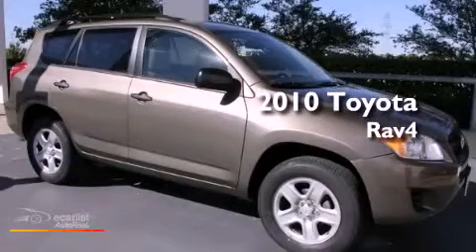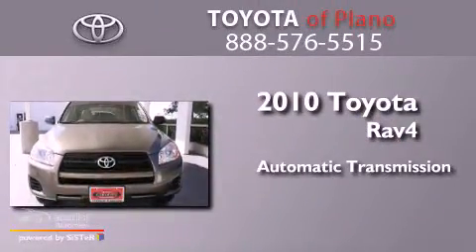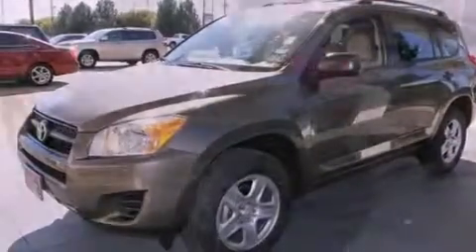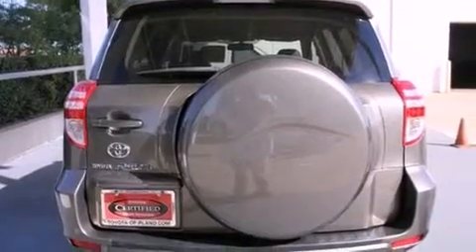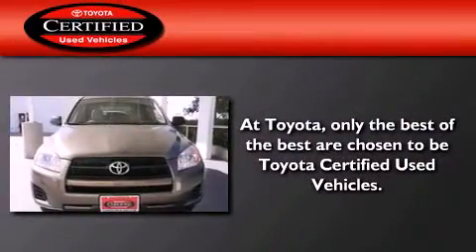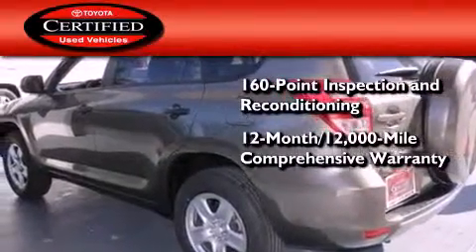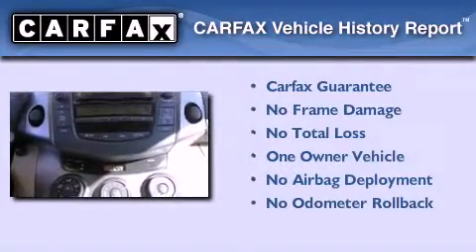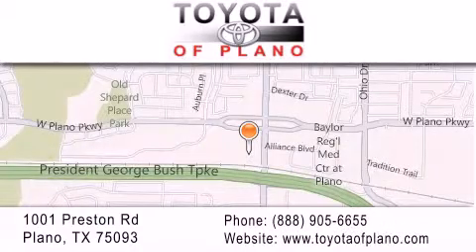2010 Toyota Rav4 Certified Plano TX 75093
Year : 2010
 Make : Toyota
 Model : Rav4
 Engine : 2.5L DOHC SFI 16-valve dual VVT-i 4-cyl engine
 Trans . : Automatic
 Exterior : Gold
 Miles : 32,049
 Interior : Tan
 Toyota of Plano
 Preowned 2010 Toyota Rav4 Plano TX